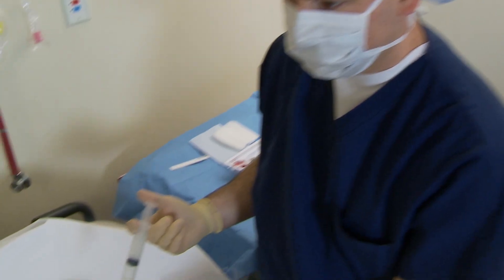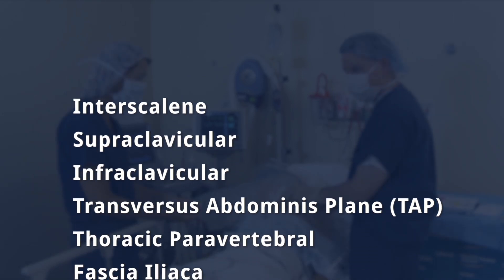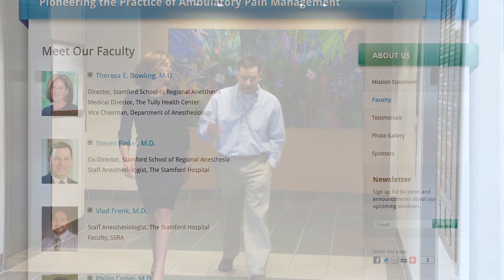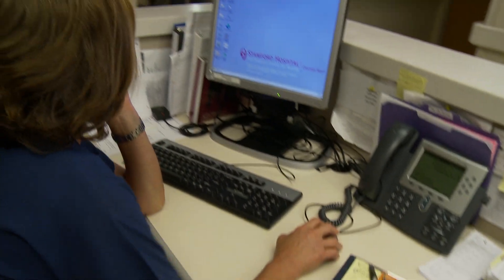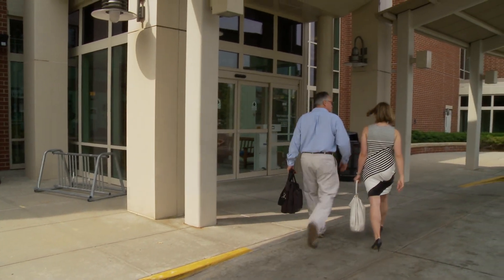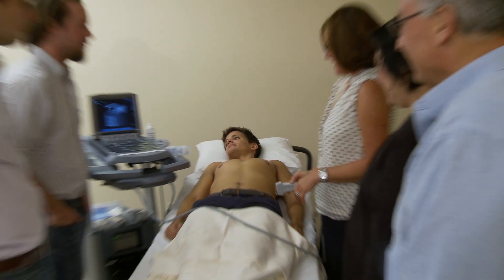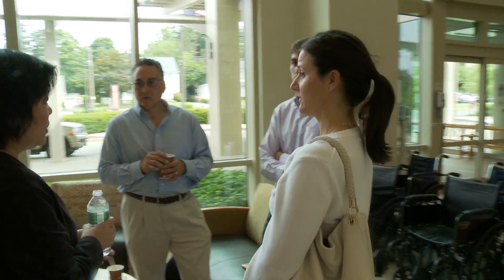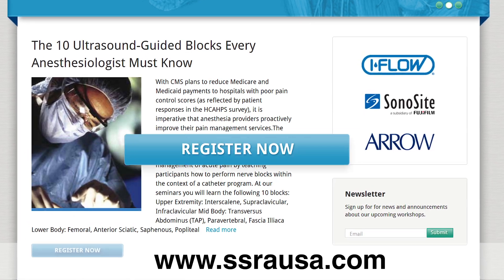SSRA Ultrasound Guided Nerve Block Seminar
The Stamford School of Regional Anesthesia ultrasound guided nerve block seminar seeks to meet the need for high quality training in the management of acute pain by teaching participants how to perform nerve blocks within the context of a catheter program.

We will focus on the use of ultrasound for performing regional nerve blocks and placing catheters. We will also address strategies to launch a successful ambulatory nerve block catheter program.